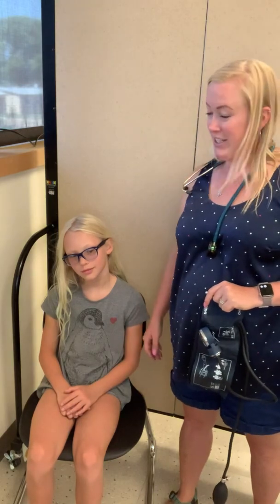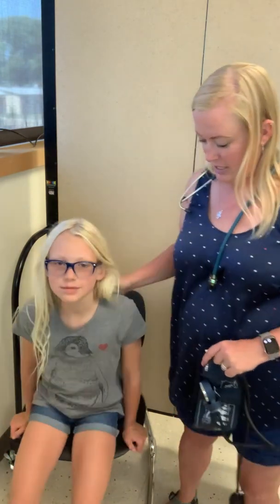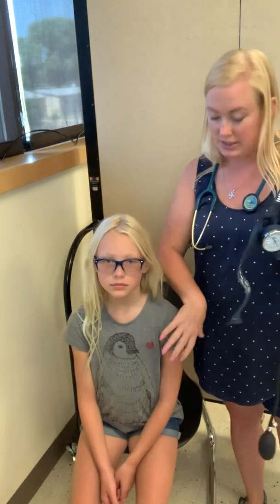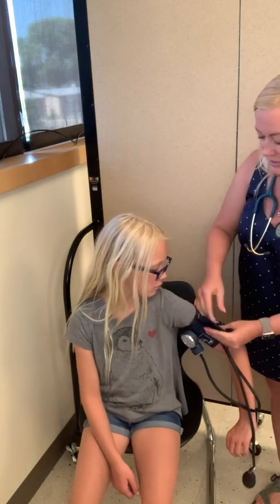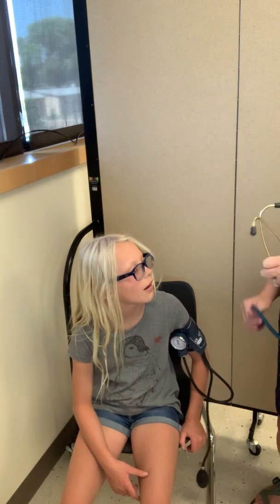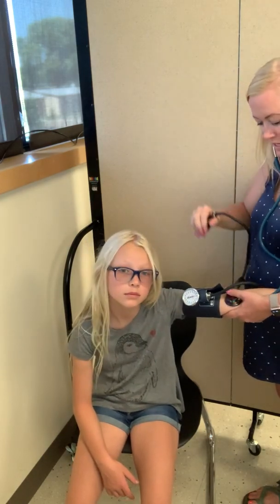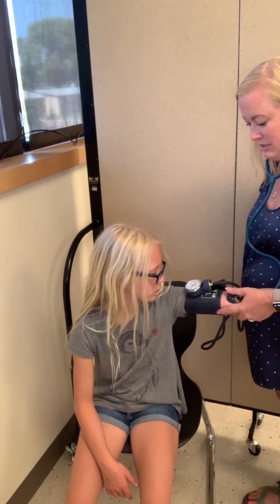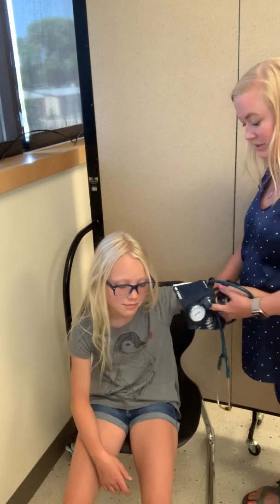Pediatric Blood Pressure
How to accurately take and record a pediatric blood pressure.